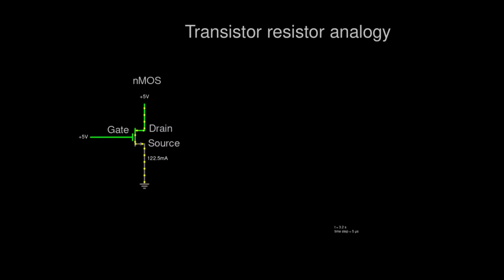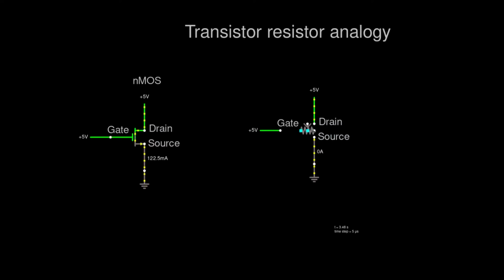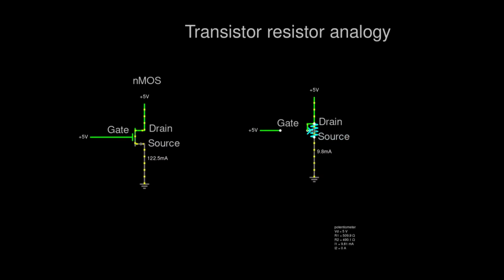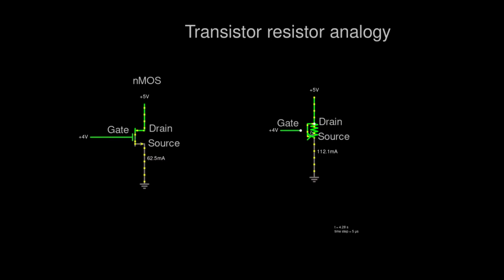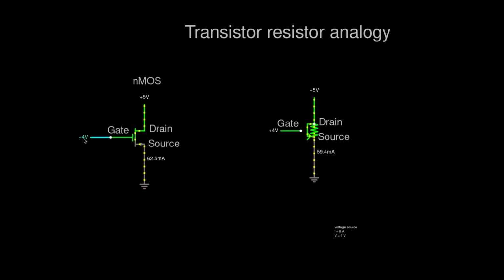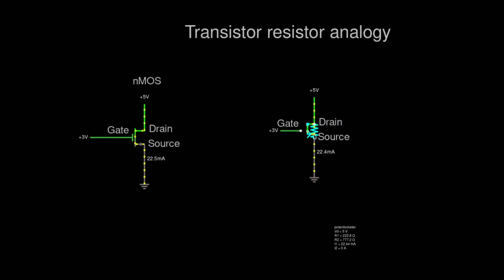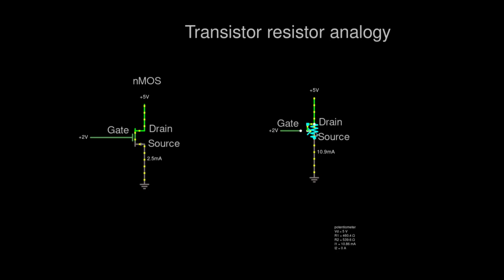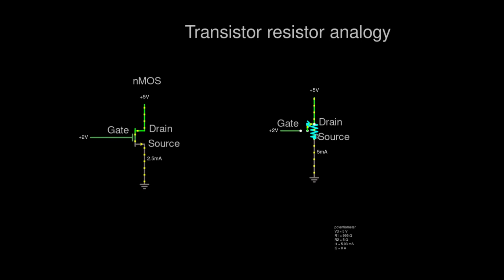Transistor resistor analogy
In this video we are looking at mosfets as they were simple resistors